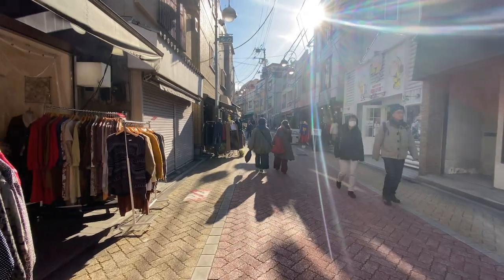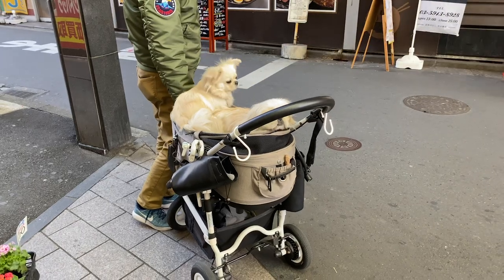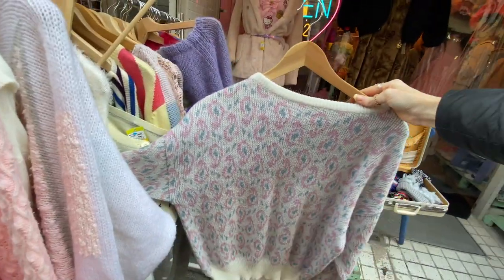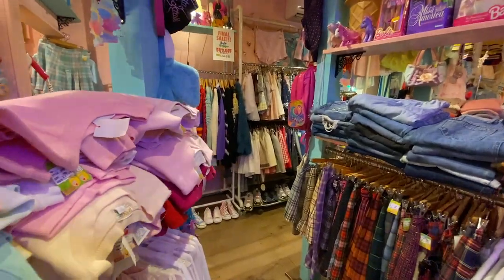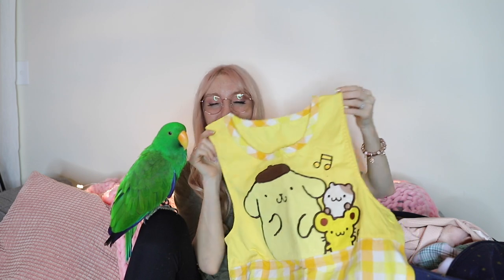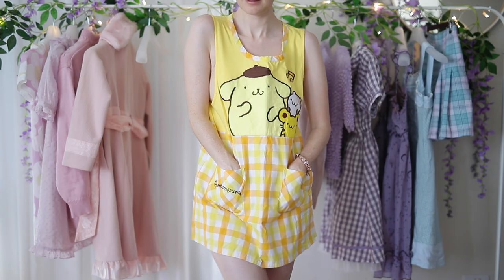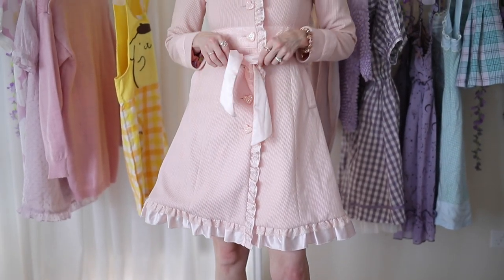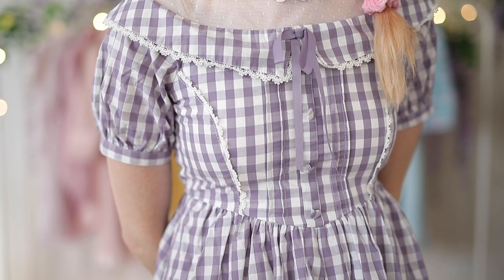VISITING A PASTEL THRIFT STORE IN TOKYO | THRIFT SHOPPING IN JAPAN!! PASTEL THRIFT HAUL 2020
THRIFT SHOPPING / THRIFTING IN JAPAN / TOKYO THRIFT STORES / JAPANESE THRIFT STORES / THRIFT HAUL 2020

Come join me on a thrift shopping adventure in Tokyo, Japan!!! The store I visit in todays video is called Kiki2, and it's located in the beautiful town of Koenji. Almost everything in this store is pastel - there's lots of vintage items, heaps of Disney themed things, Hello Kitty, Barbie, Sanrio and more. If you're visiting Tokyo and you want to find this store, here's a Google Maps link for you.

Kiki2: 2 Chome-22-12 Koenjiminami, Suginami City, Tokyo 166-0003, Japan

Pretty Pastel Pins: